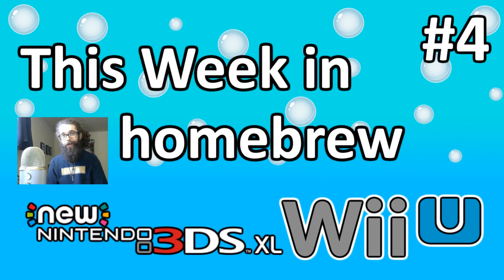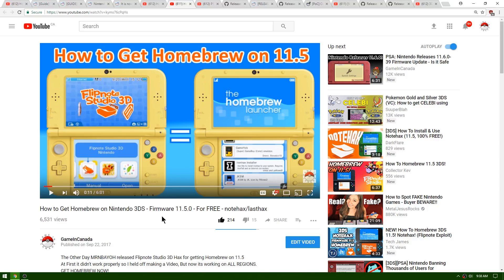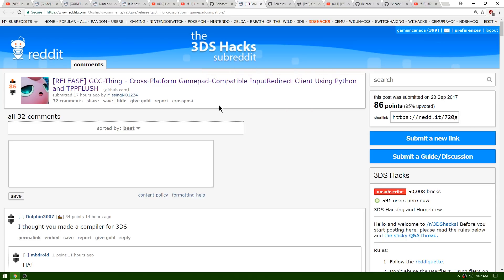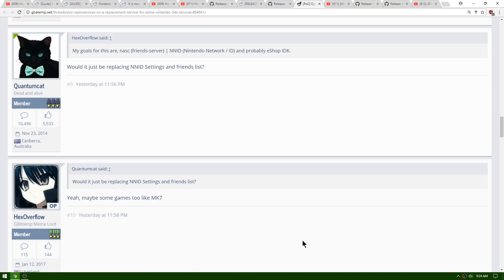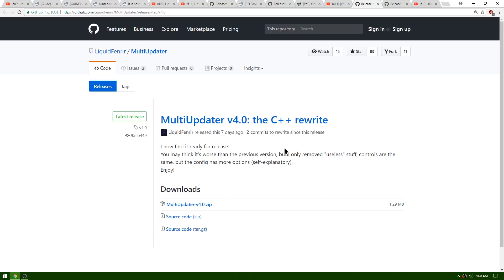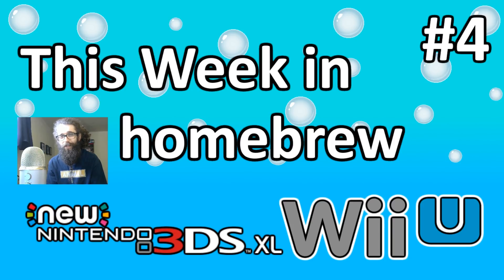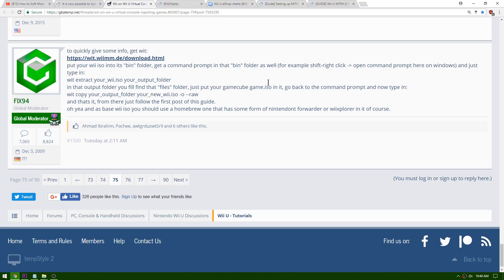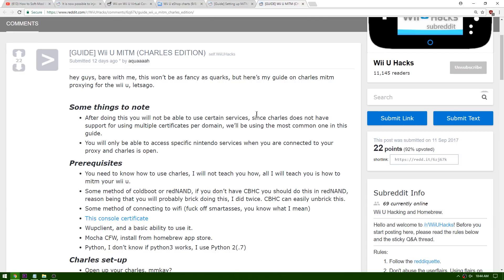This Week In Homebrew #4: 11.6 Update, Free Homebrew, GM9, GC ISO Injection + More!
This Week In Homebrew #4: 11.6 Updates, Free Homebrew Exploits, Godmode9 Updates & More!
WiiU: Gamecube ISO Injection w/ Gamepad Support? Miiverse Preservation? Starts @ 9:19

CFW & Homebrew News Game In Canada GameInCanada 3DS WiiU